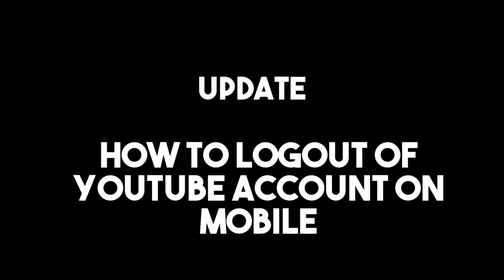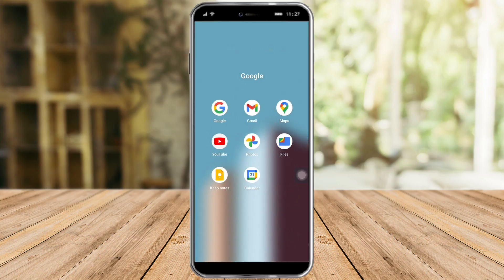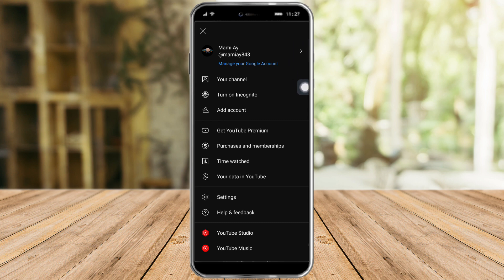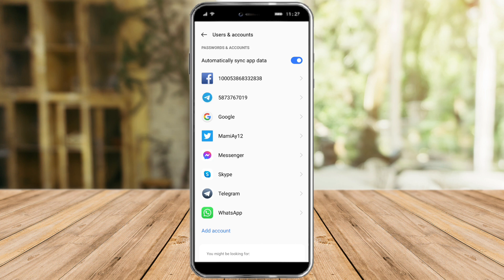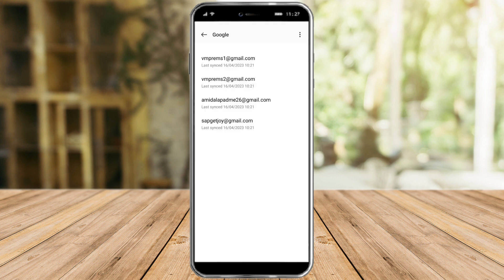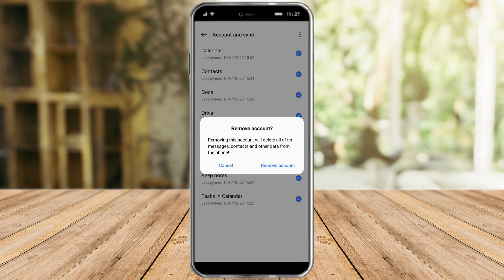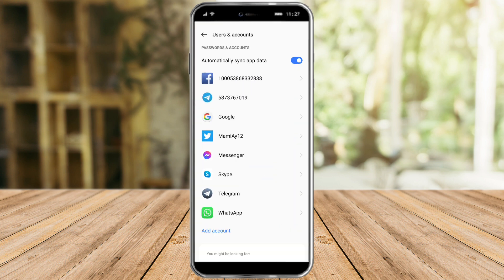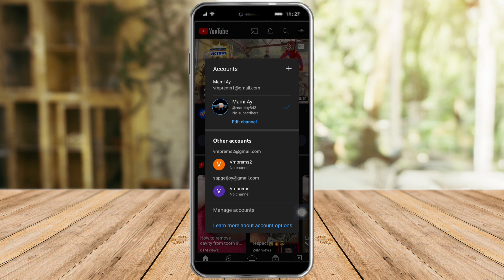How To Logout Of YouTube Account On Mobile [UPDATE]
How To Logout Of YouTube Account On Mobile

In this video I'll show you How To Logout Of YouTube Account On Mobile. The method is very simple and clearly described in the video. Follow all of the steps for YouTube logout.